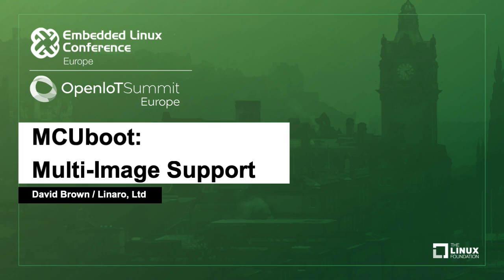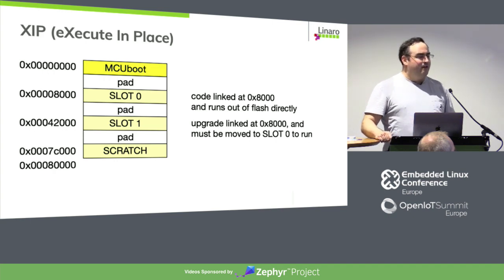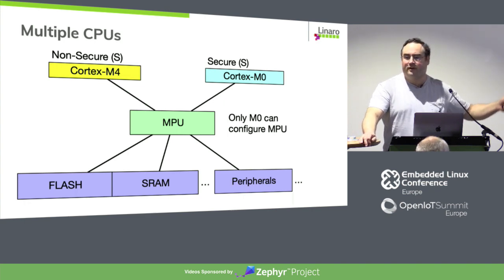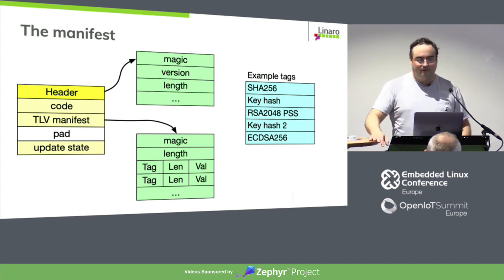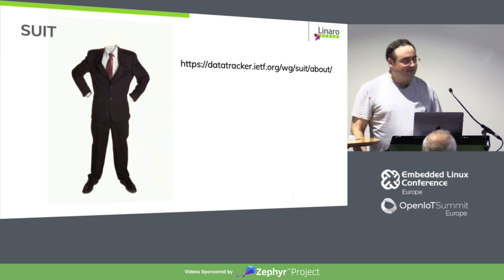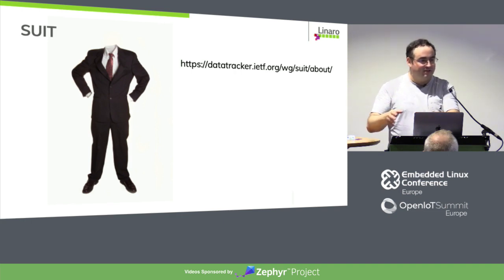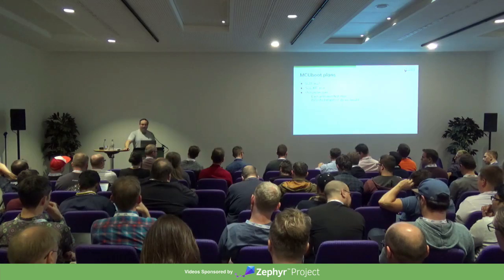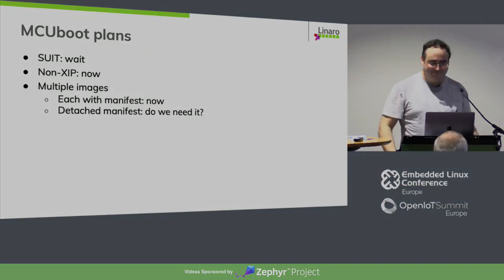MCUboot: Multi-Image Support - David Brown, Linaro, Ltd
2017 saw the release of the first version of the MCUboot project. This bootloader seeks to be a collaborative effort to solve the issues of securely booting and upgrading embedded (IoT) systems. Due to increasing security requirements, these embedded systems are becoming more complex, often involving multiple CPUs or multiple security domains within a single processor. In this presentation, David Brown will review the current status of the MCUboot project, and cover the work being done to support multiple image update. This will include the project's involvement with the IETF's Software Update for IoT (SUIT) working group.

About David Brown
David Brown has worked on Linux and embedded devices for several decades. Earlier focuses included a security focus on the Linux kernel. His current work at Linaro is with the Security Working Group, with a focus on Linaro's IoT and Embedded group (LITE). His current work is on improving the security of systems in this space, specifically those using the Zephyr RTOS.